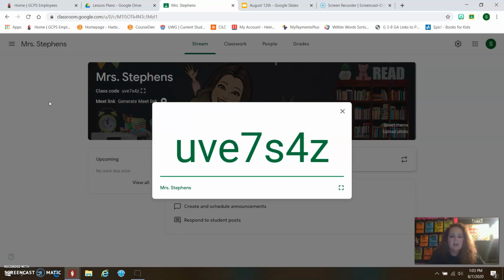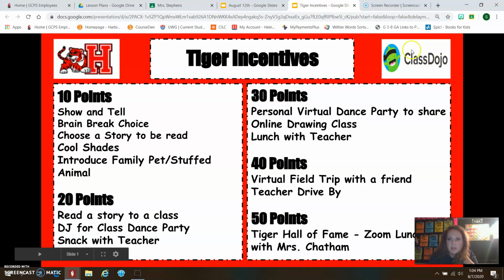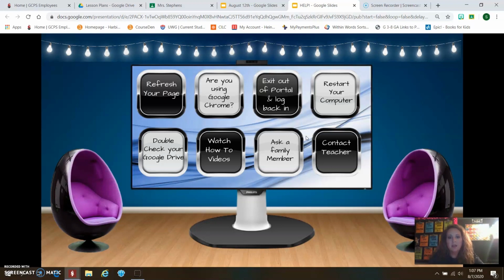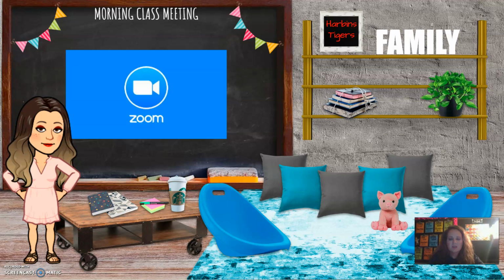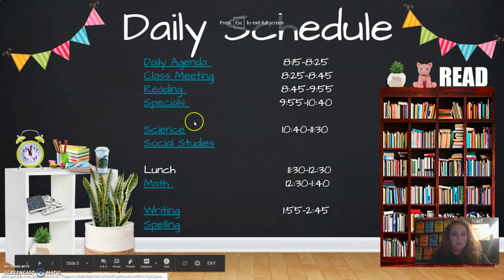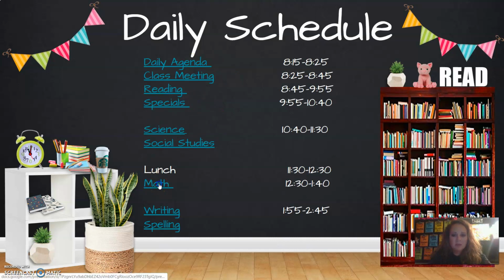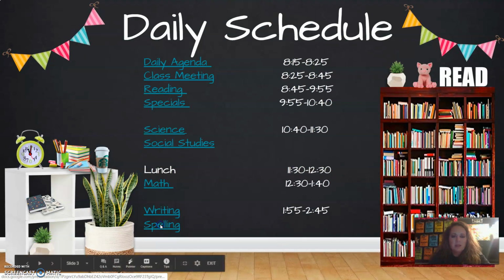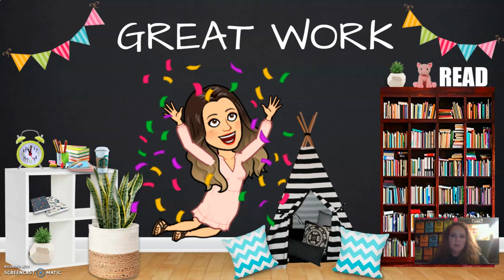Virtual Classroom Tutorial